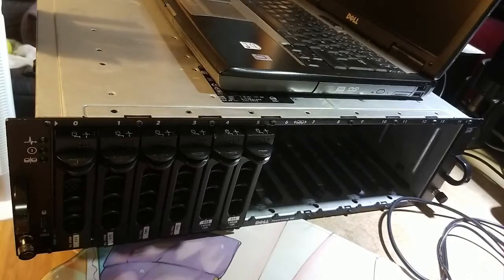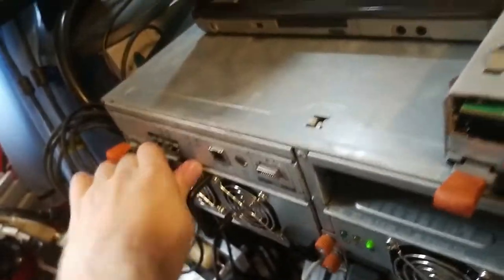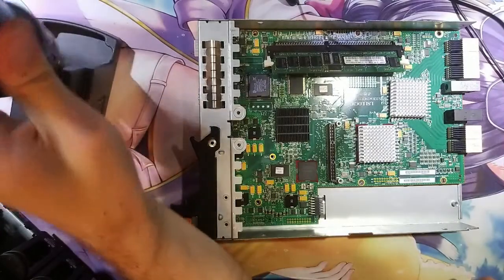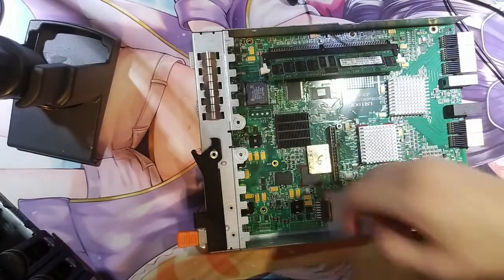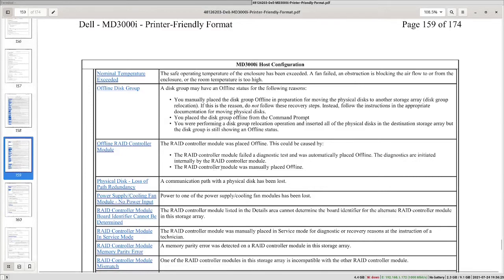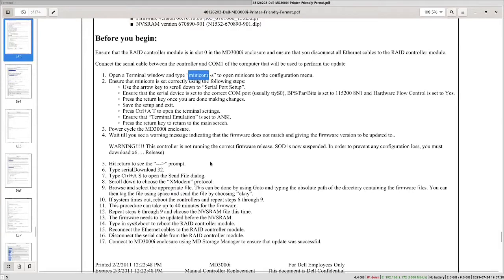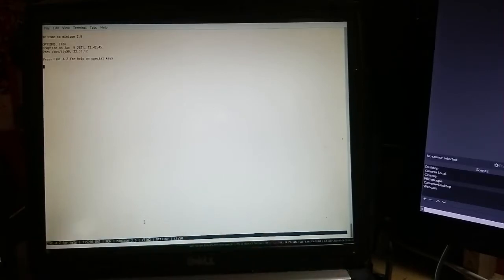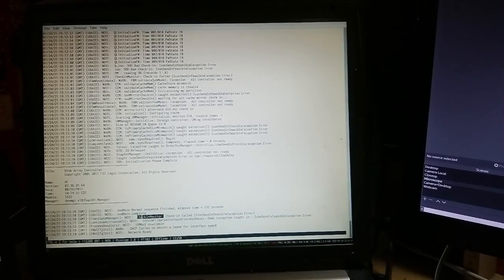T&F Dell MD3000 firmware corruption recovery procedure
Dell MD3000 storage enclosure with corrupted firmware on both iSCSI controllers. Replacing NAND chip with a blank one and flashing firmware through serial port using XMODEM.